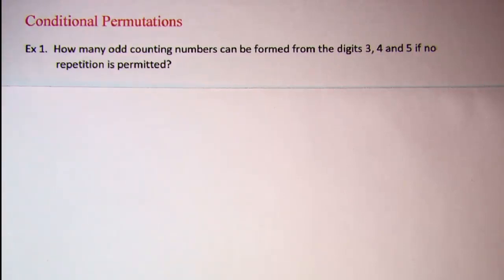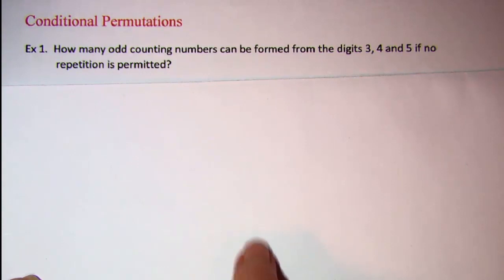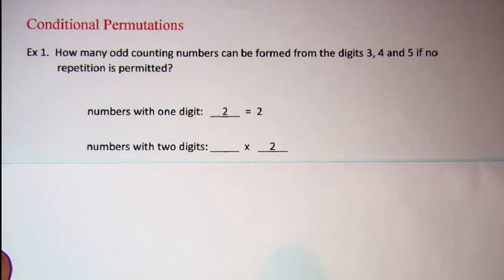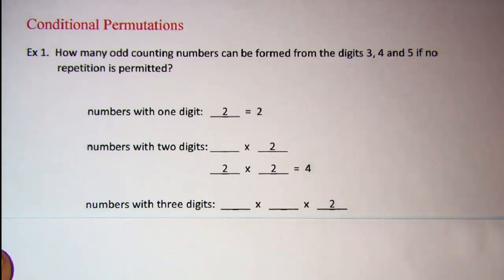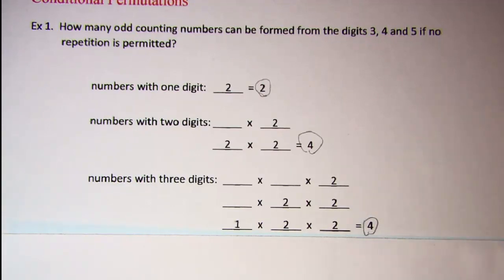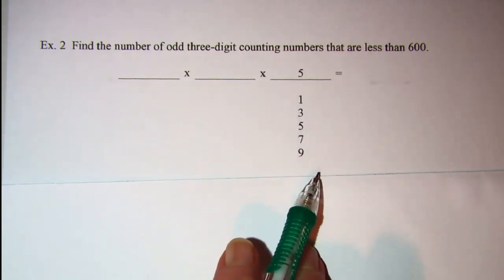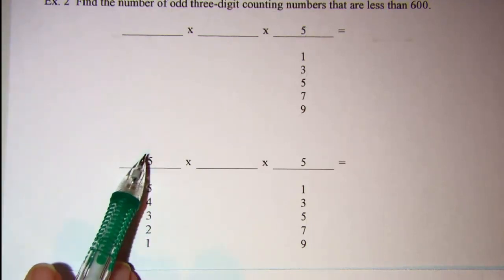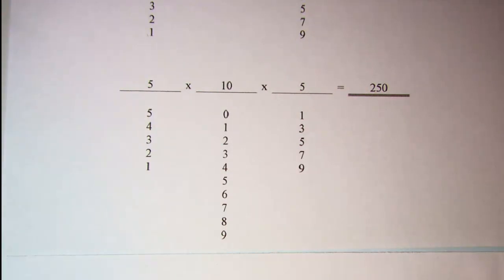Conditional Permutations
two examples are shown